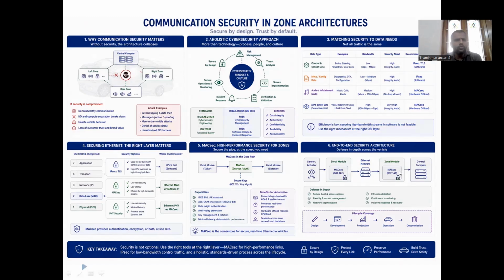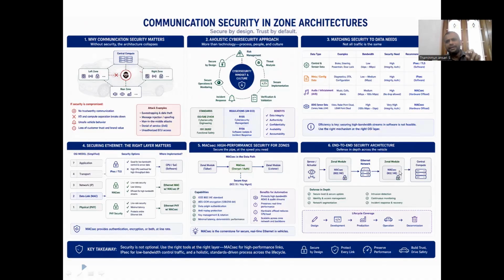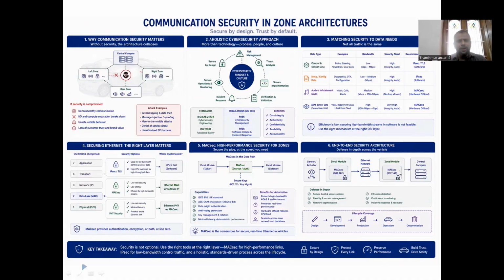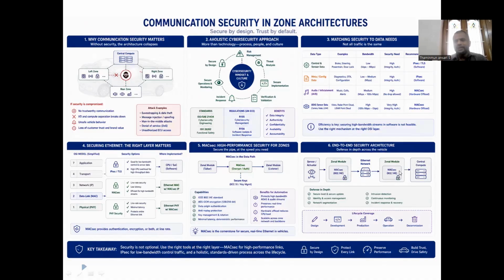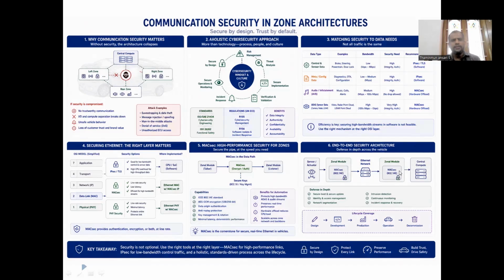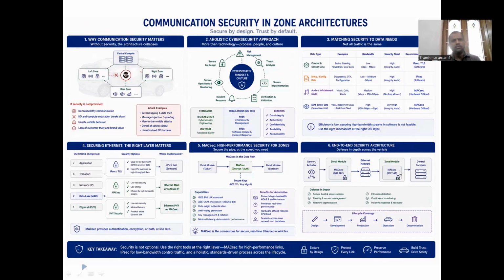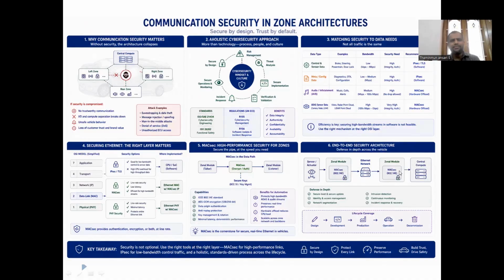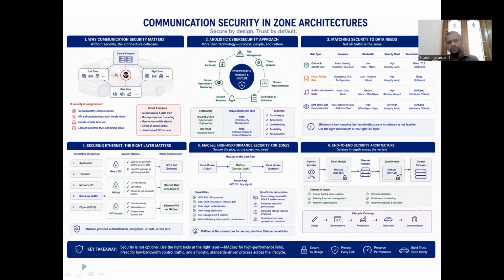Communication Security Part1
Software Defined Vehicles represent a shift from hardware-centric automotive design to software-driven architecture, where functionality, features, and performance are primarily controlled and enhanced through software.

1. Definition
An SDV is a vehicle in which most functions—such as infotainment, safety systems, powertrain control, and driver assistance—are managed by software rather than fixed hardware components.

2. Key Characteristics

Separation of hardware and software: Core vehicle functions are abstracted from hardware, enabling flexibility.
Over-the-Air (OTA) updates: Vehicles receive remote software updates for bug fixes, new features, and performance improvements.
Centralized computing architecture: Replaces multiple ECUs with domain or zonal controllers.
Connectivity: Continuous communication with cloud platforms for data exchange and analytics.
Service-oriented architecture (SOA): Features are exposed as services, similar to APIs in cloud systems.